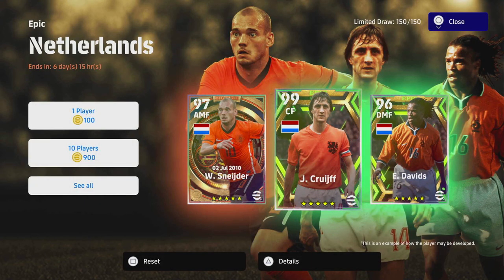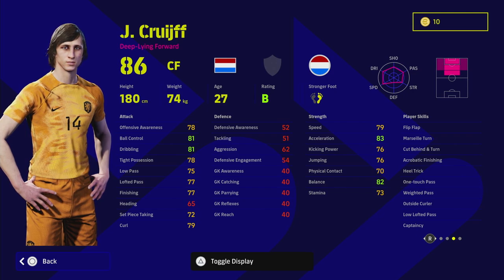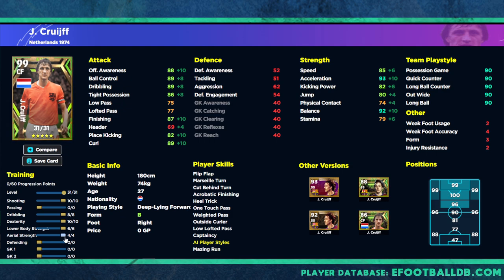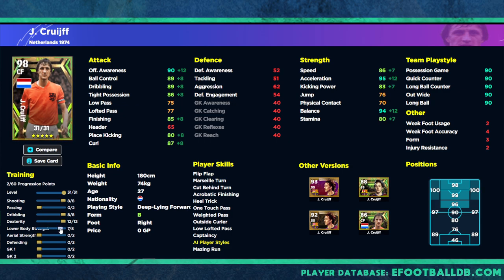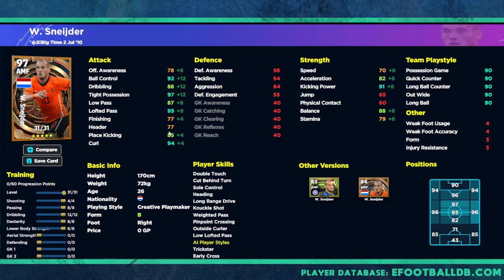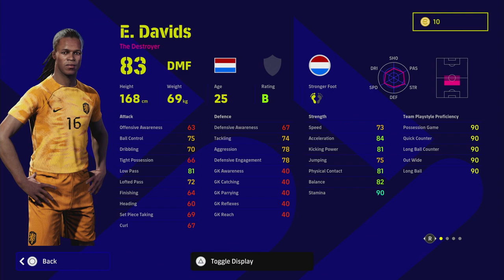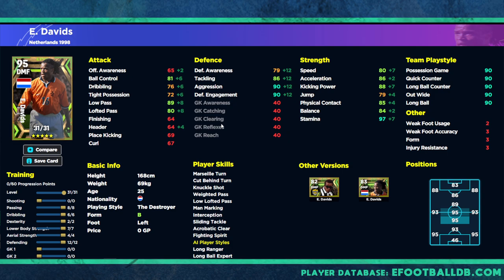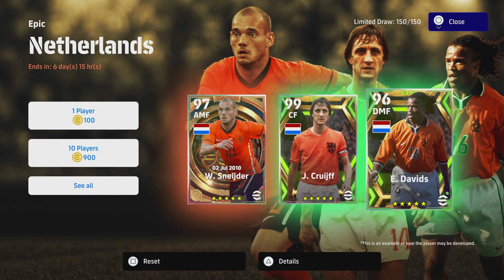eFootball 2023 | NETHERLANDS EPIC PACK REVIEW - AN INSANE TRIO